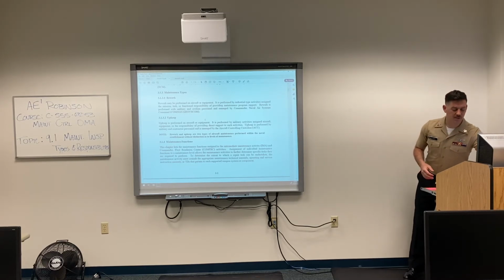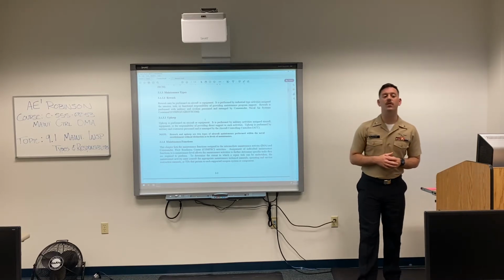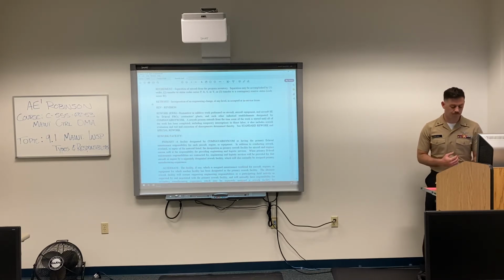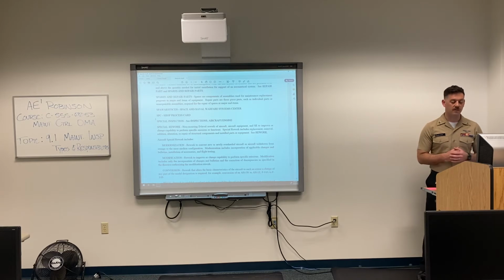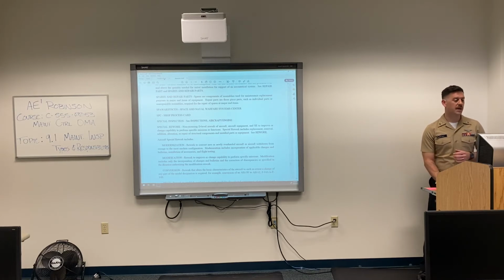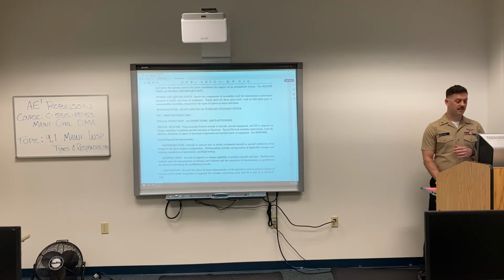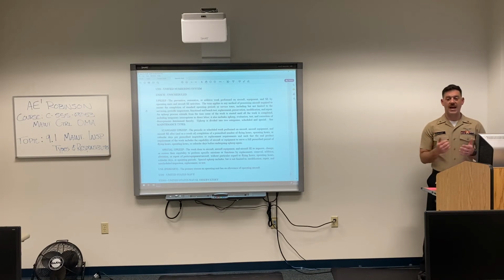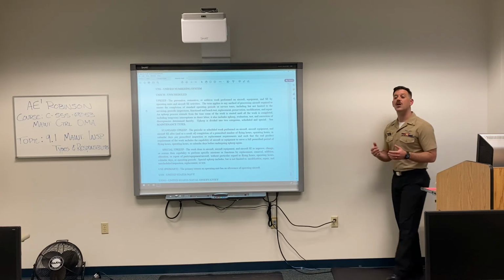FY20 Qtr 3 IOQ Submission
AE1 Robinson Teach back for IOQ